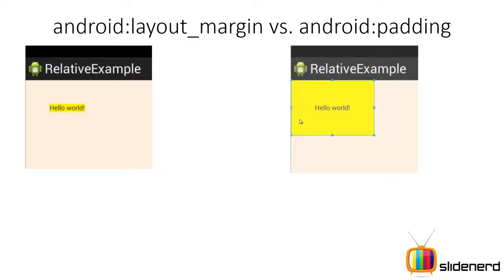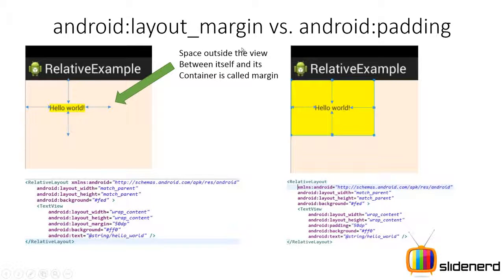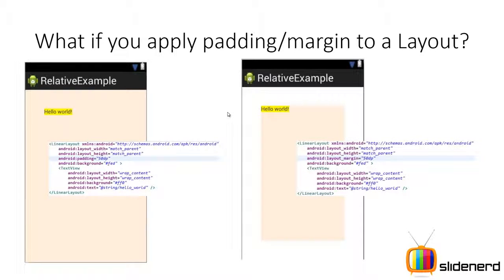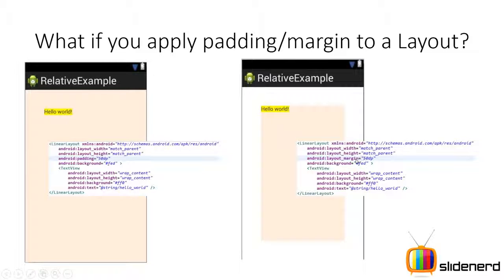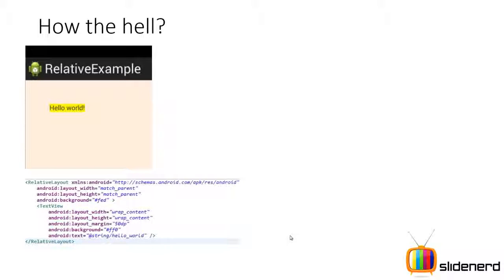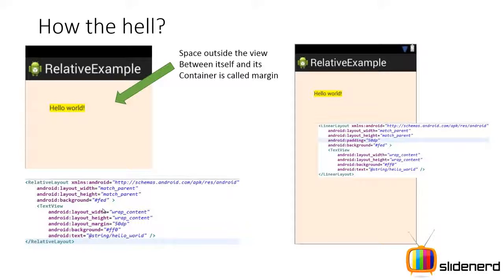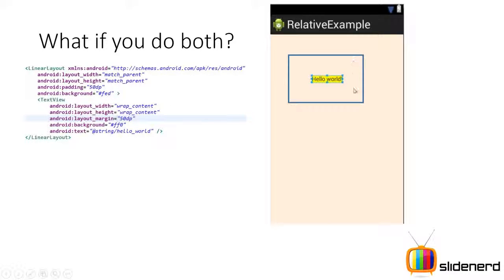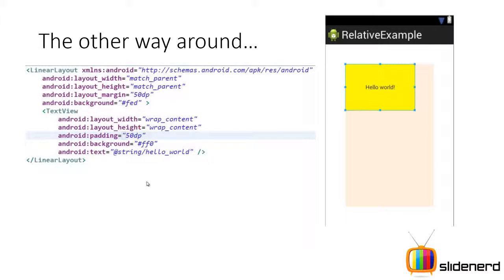50 Android Padding and Margin android layout margin vs android padding HD